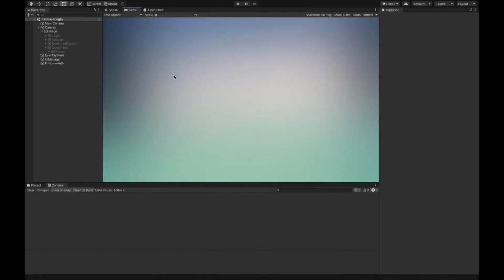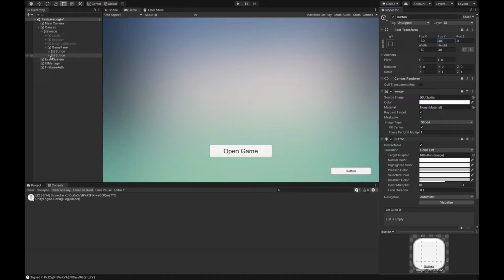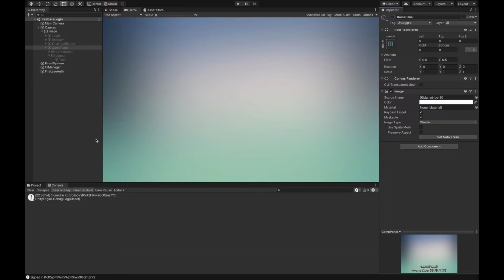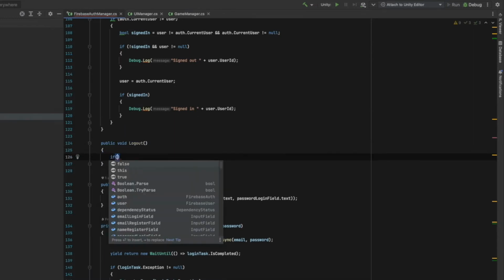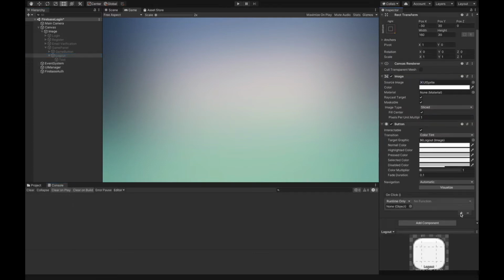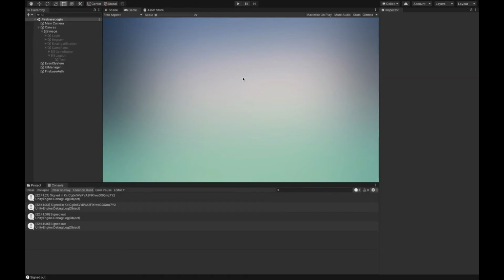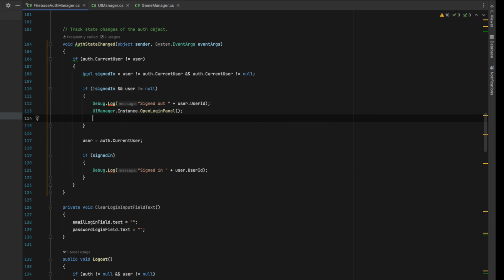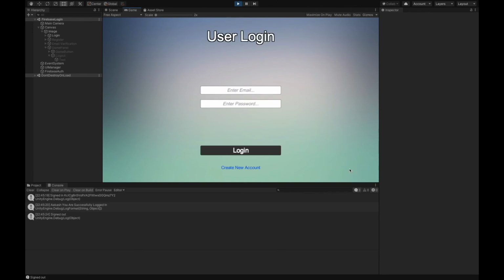Firebase Authentication In Unity | User Sign Out / Log Out | Tutorial #5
Aakash Solanki

In this video, we will see how to sign out or log out users in firebase in unity. Which is really simple and I will quickly show you how you can do the same within 5 mins.

Timestamps:

0:00 - Intro
0:33 - Firebase Sign Out
4:03 - Testing
4:30 - Outro